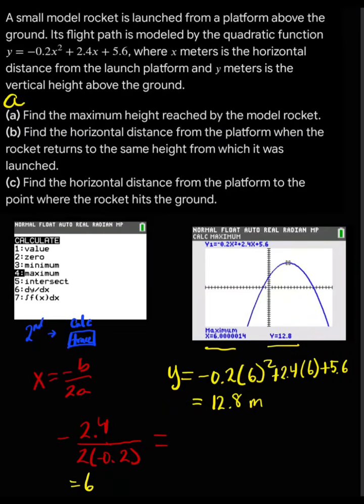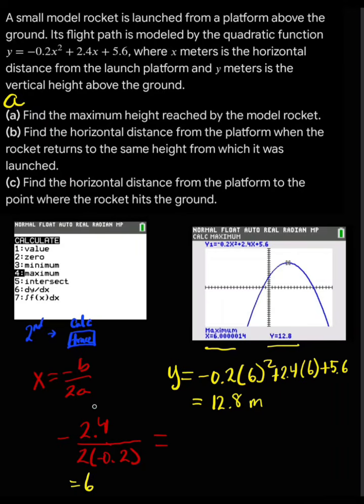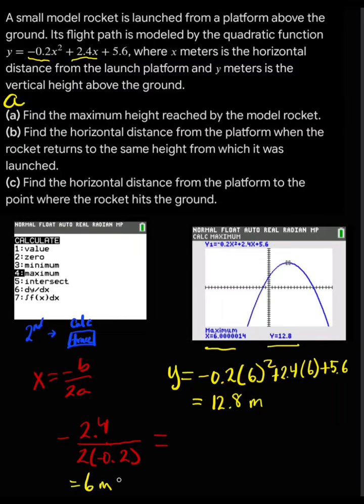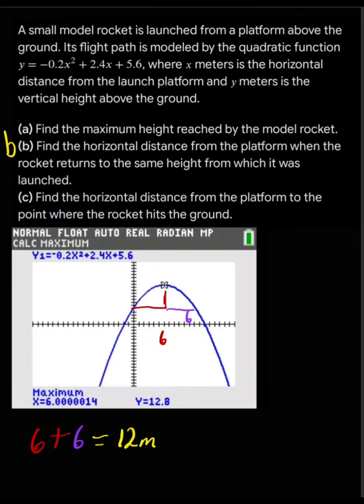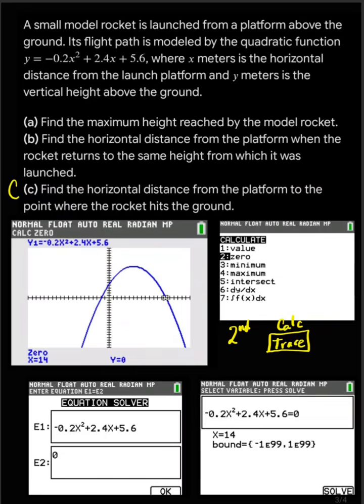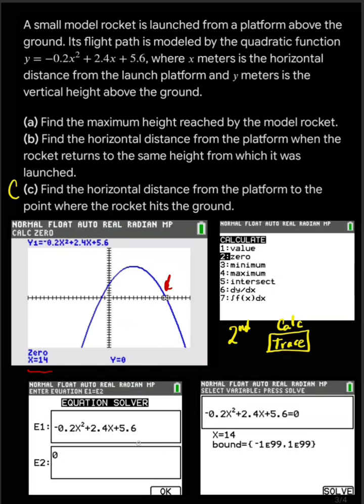Application of Quadratics